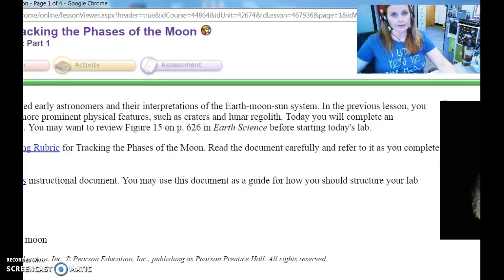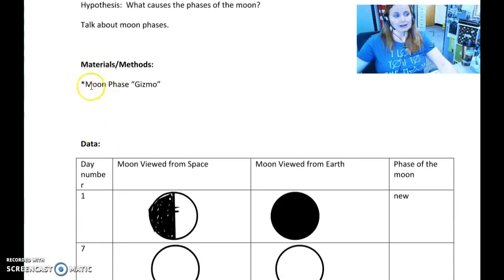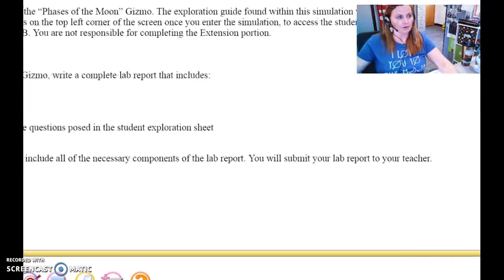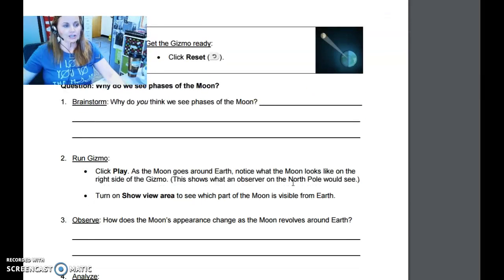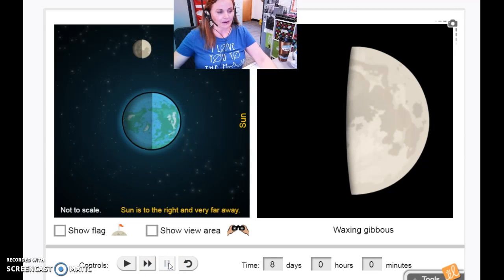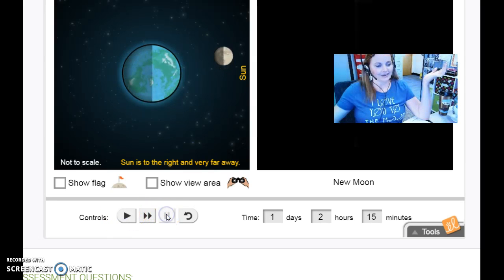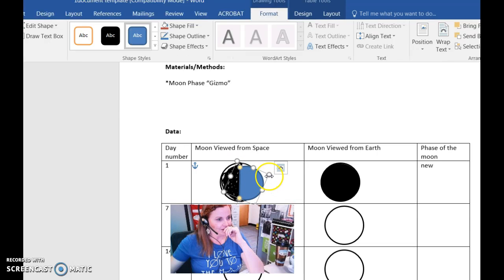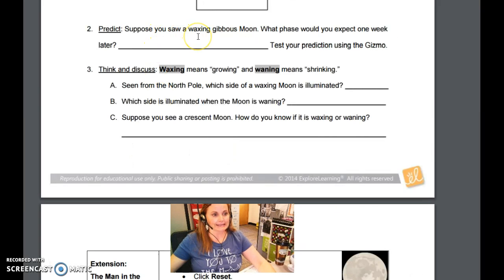WCA Earth Science: Phases of the Moon